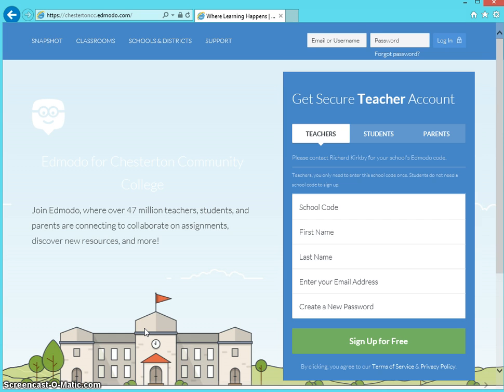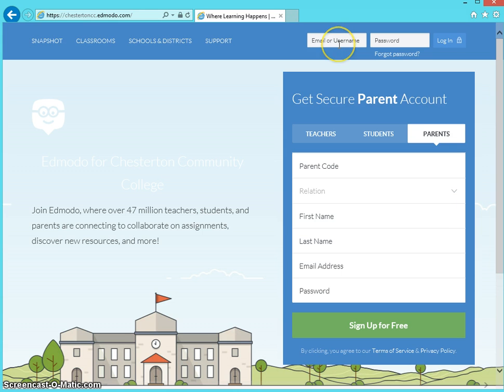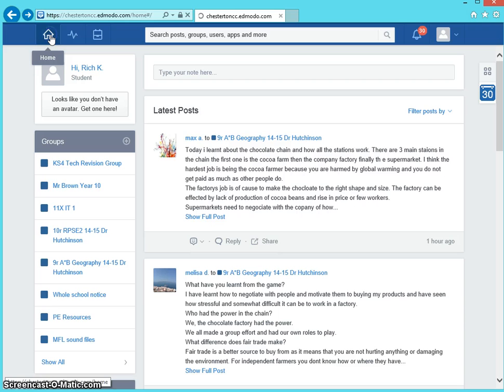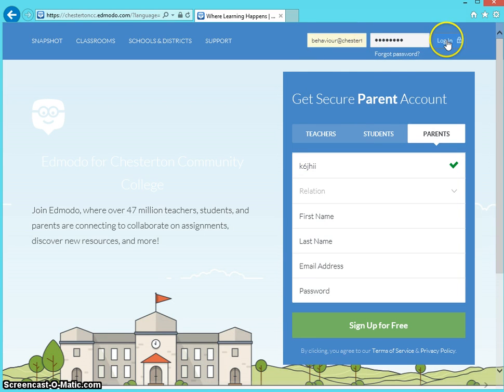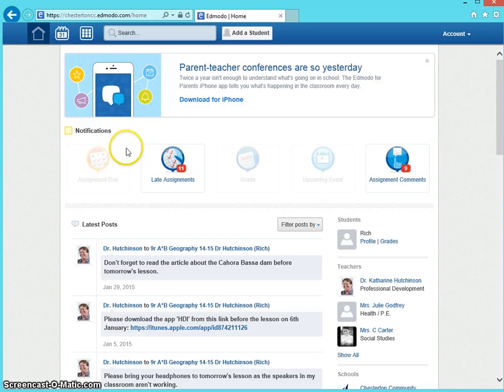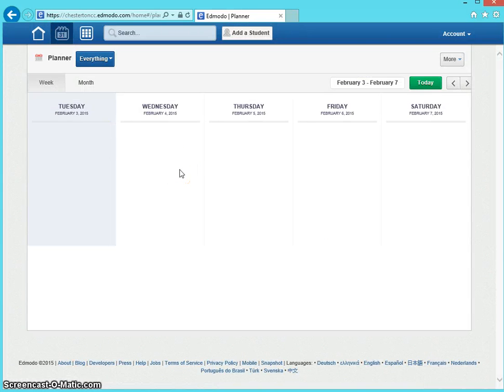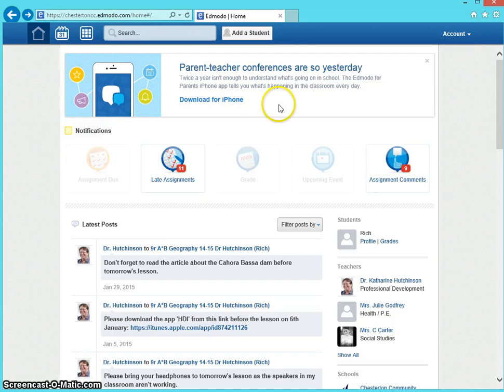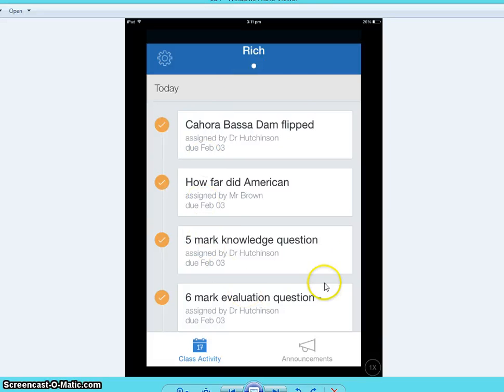Edmodo for Parents